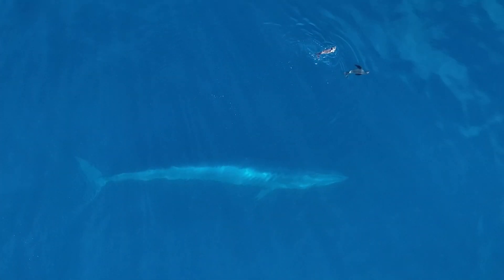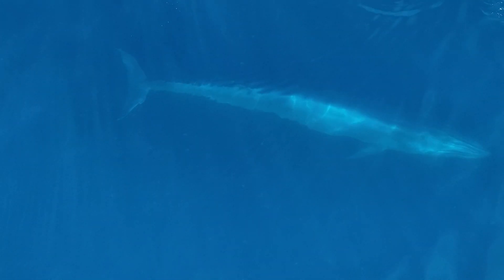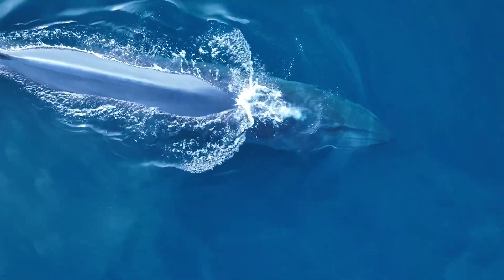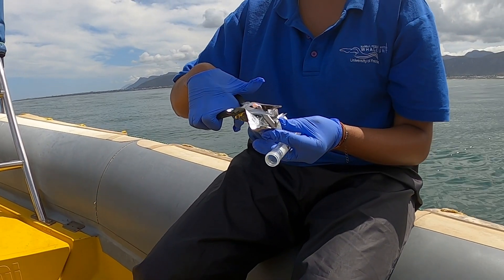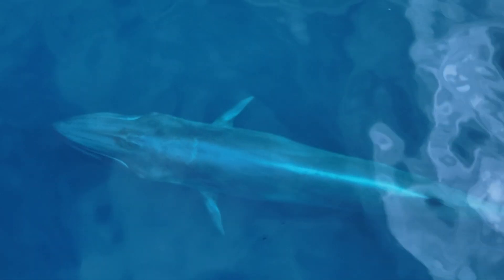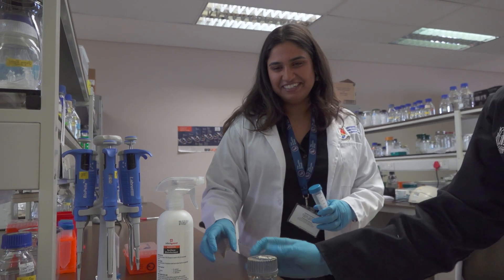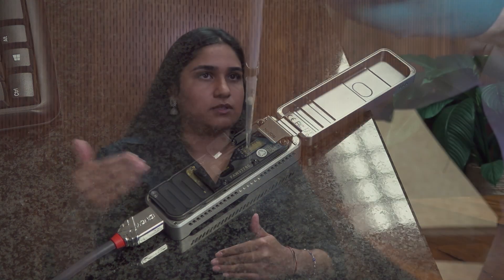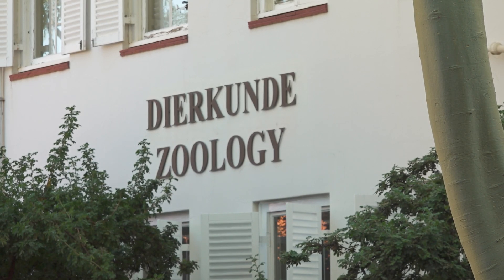Exploring the mysteries of Bryde’s Whales | 1KSA Initiative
Join PhD student Dominique Paynee and Prof. Paulette Bloomer from the University of Pretoria as they explore the genetic secrets of South Africa’s Bryde's whale. Discover how cutting-edge genomic techniques are being used to study population dynamics, understand local and global connectivity, and assess the conservation needs of these marine giants.

Watch as DIPLOMICS supports groundbreaking research to safeguard our marine biodiversity for future generations.

Visit 1ksa.org.za to view the other species we have sequenced and nominate species for your own research.